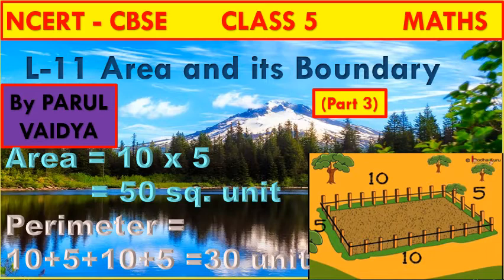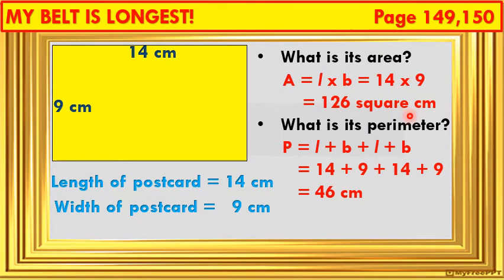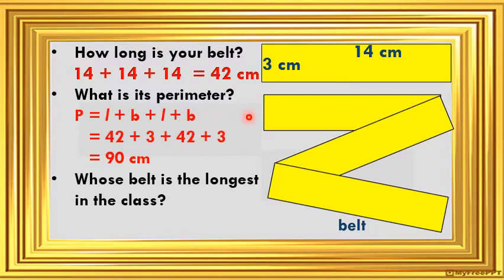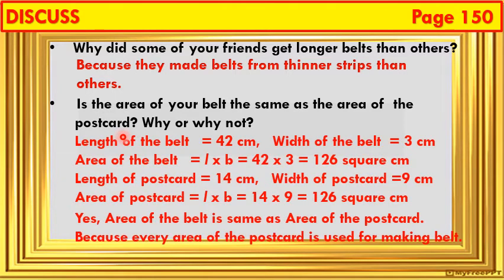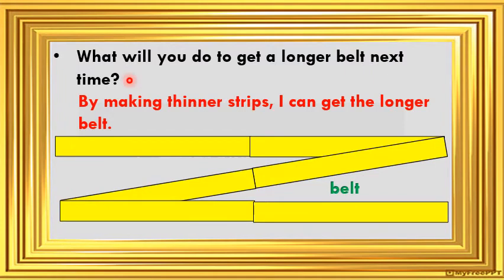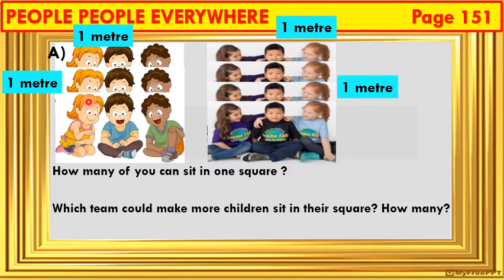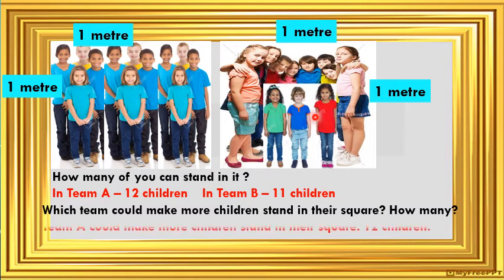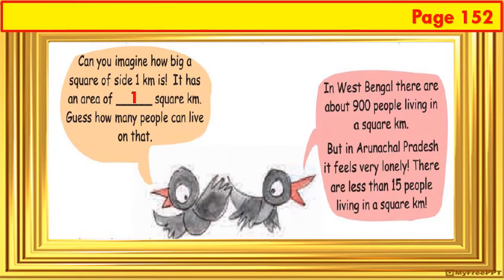L - 11 Area and its Boundary | Part3 | Area - Perimeter using activities | 5th Maths | NCERT | CBSE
Finding Area and Perimeter using various textual activities.